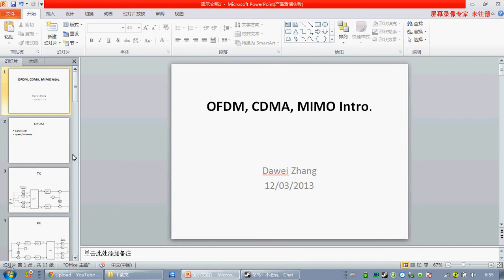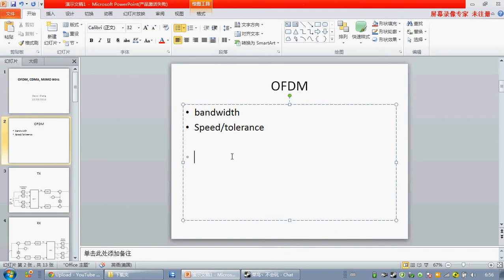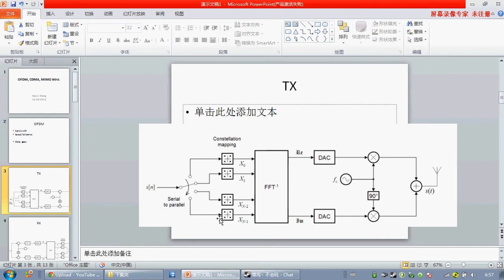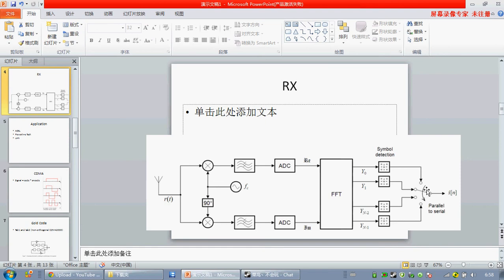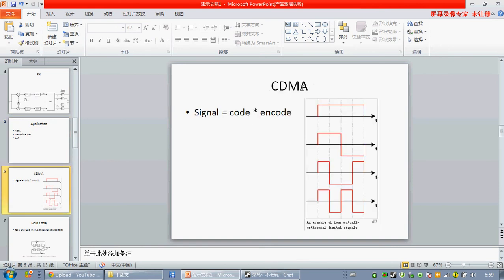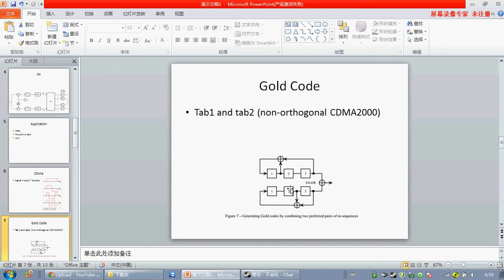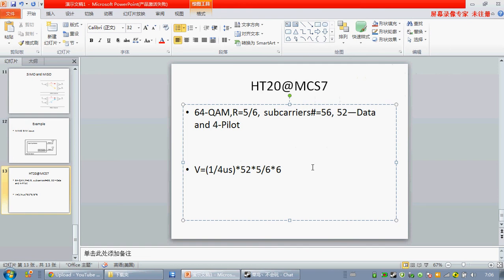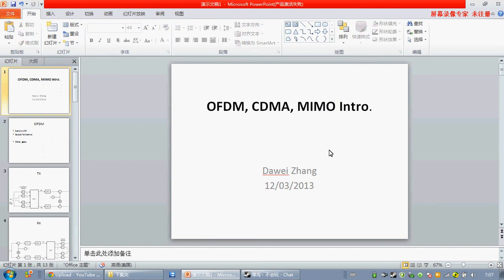Intro to OFDM CDMA MIMO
This is a brief unprofessional introduction to OFDM, CDMA and MIMO, please correct me if I am wrong, feel free to add more information as well, your advice is very important to me, btw, it is my first uploading video on youtube, and I am excited :))))